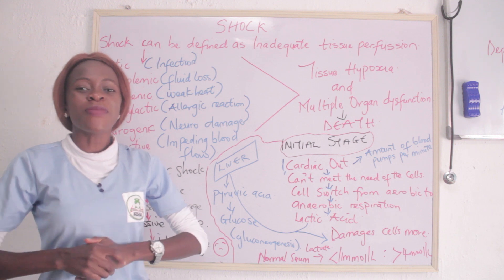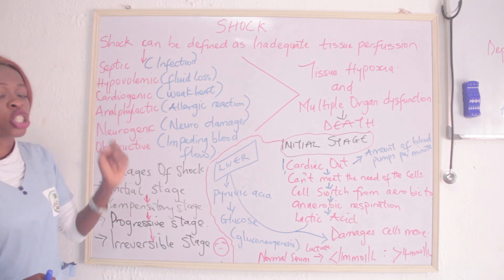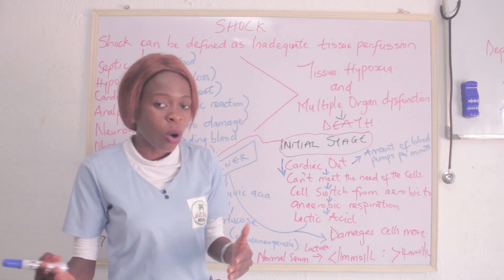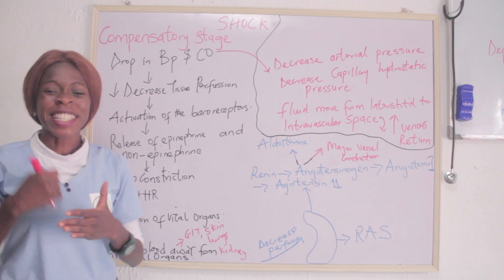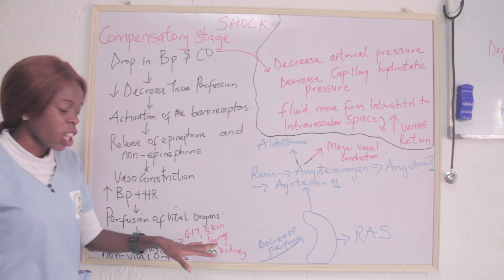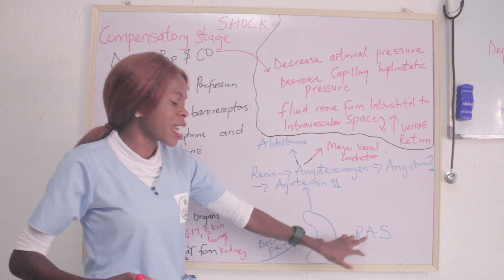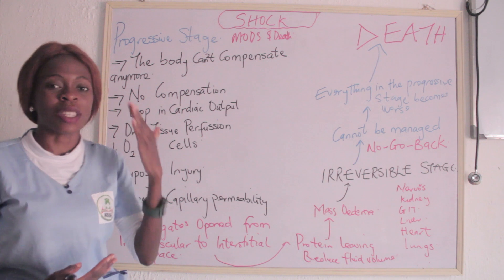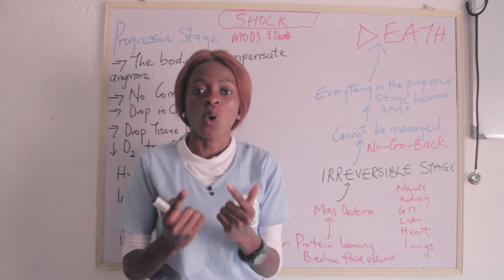Shock: Stages of shock, Types of Shock.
Shock is a life-threatening condition that occurs when the body is not getting enough blood flow. Lack of blood flow means the cells and organs do not get enough oxygen and nutrients to function properly. Many organs can be damaged as a result.